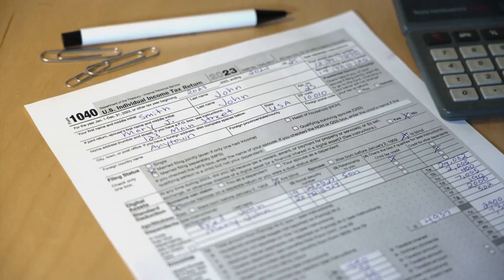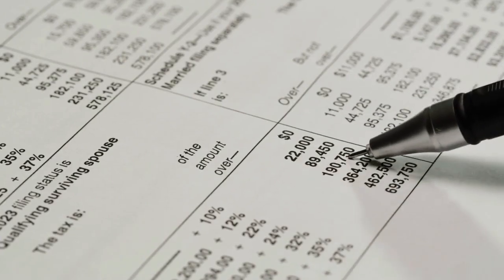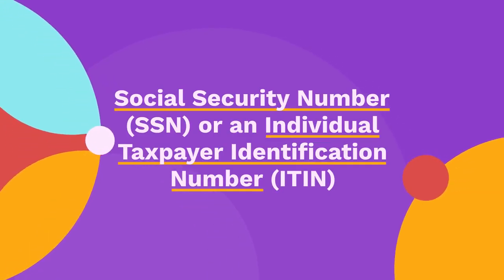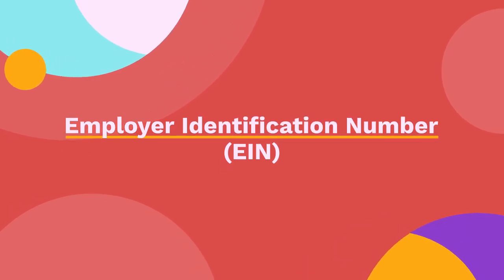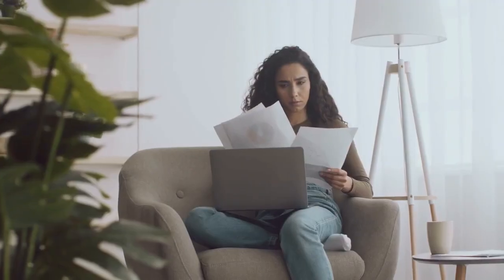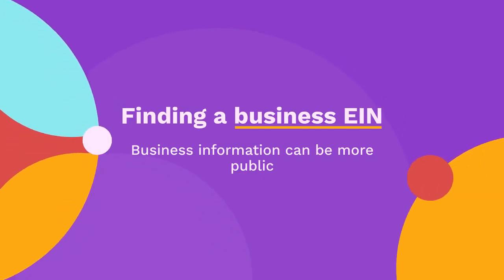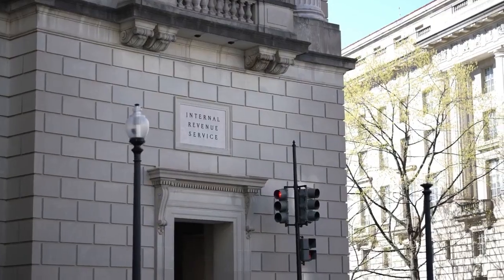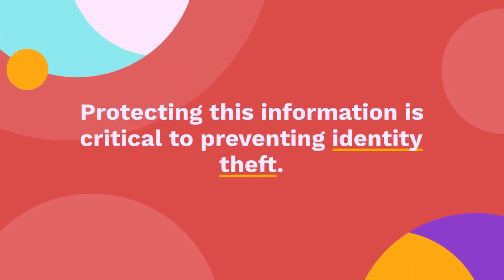How to Look Up a Tax Identification Number?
Looking up a Tax Identification Number (TIN) varies depending on the type and ownership. For your personal Social Security Number (SSN) or Individual Taxpayer Identification Number (ITIN), check your Social Security card, previous tax returns, IRS correspondence, or contact the IRS directly. Your employer or financial institutions may also have your SSN on file. If you need your own Employer Identification Number (EIN), refer to the original EIN confirmation letter (CP 575), prior tax returns, or contact the IRS. To find a business's EIN, particularly for publicly traded companies, it can often be located in their Securities and Exchange Commission (SEC) filings, such as 10-K or 10-Q reports. Non-profit organizations' EINs are generally public record and searchable through the IRS Tax Exempt Organization Search tool or via websites like GuideStar, which compile Form 990 filings. Directly looking up another individual's SSN or ITIN is generally not possible for the public due to strict privacy laws.